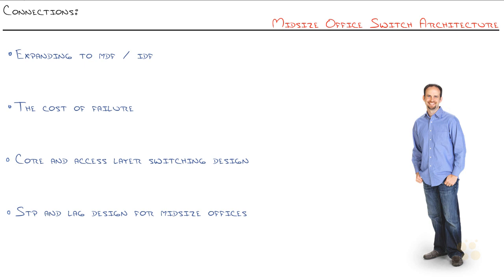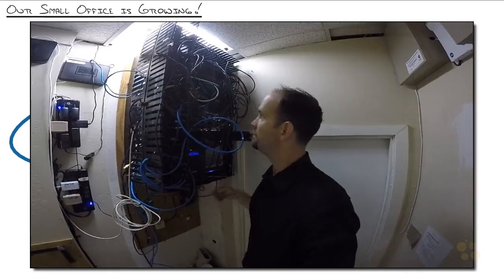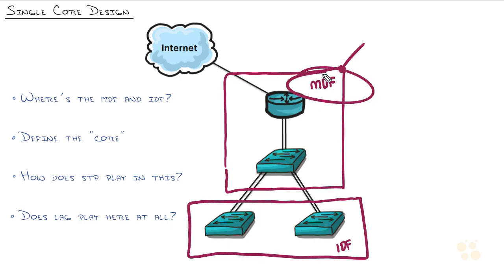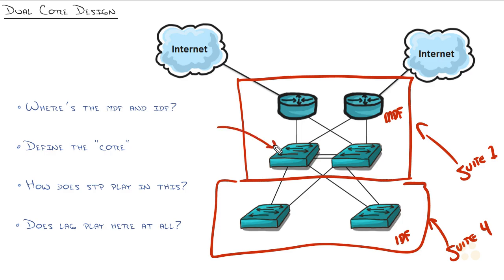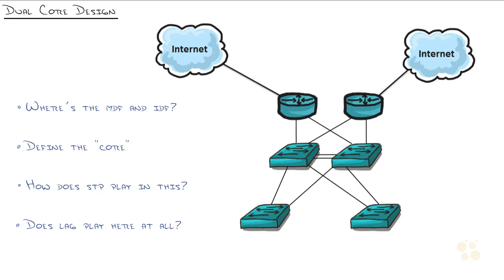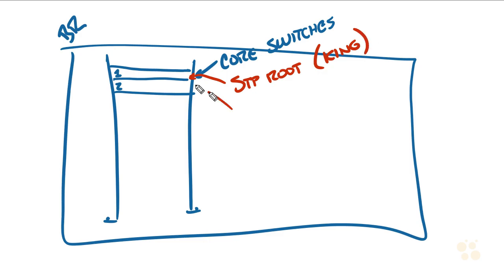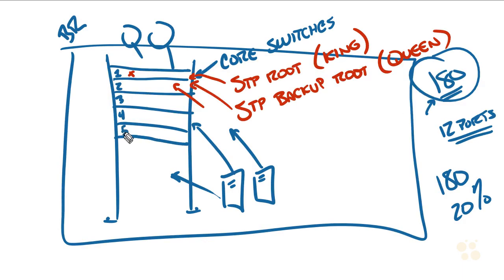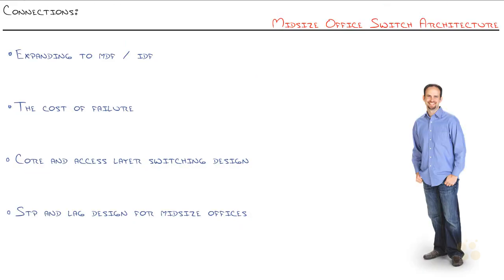05 Connections Midsize Office Switch Architecture